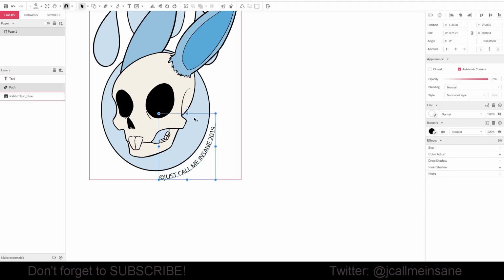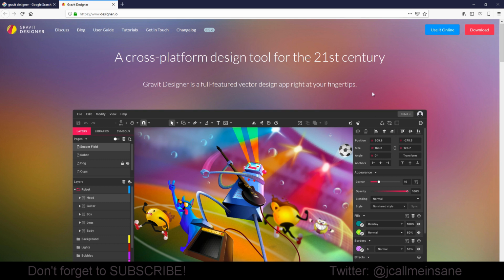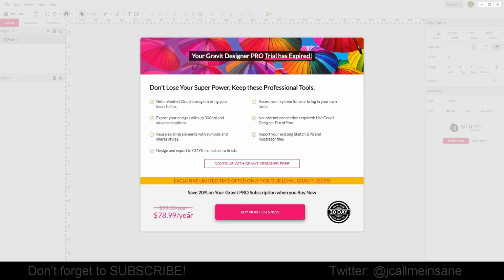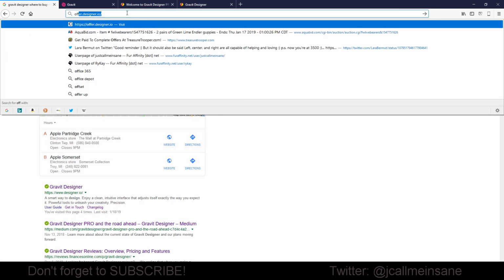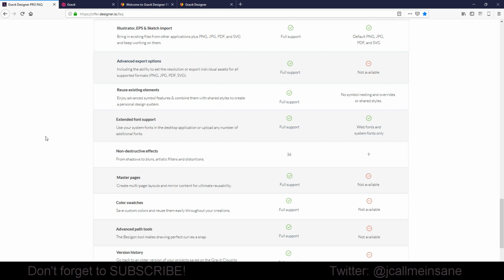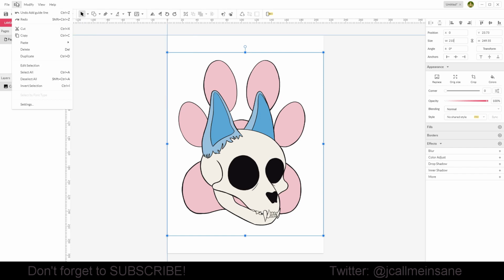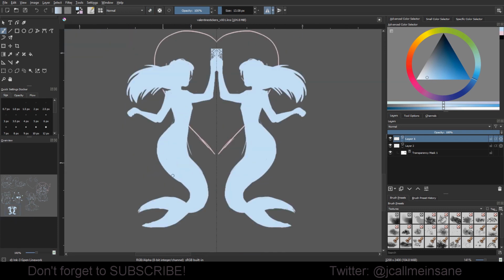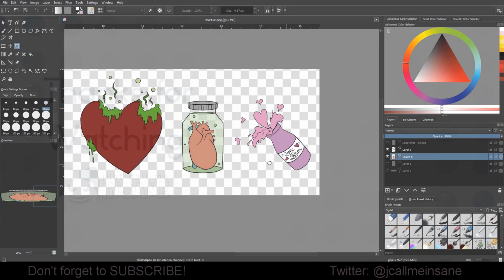Art Vlog #2! Mini Rant and New Sticker Designs!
(Comparison between free and Pro(Paid))
It is a very good program, but I am not convinced it's worth the price, and the hassle I went through to find info on it didn't leave me all thrilled.

Otherwise I hope you enjoyed my art vlog even though it's long. :)